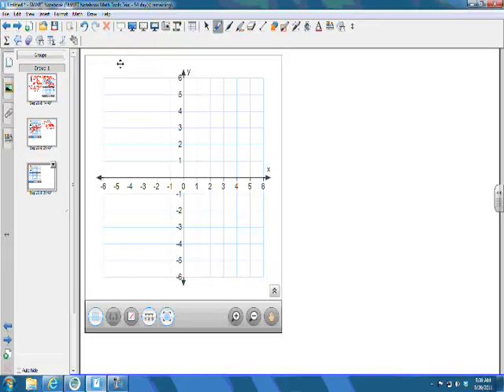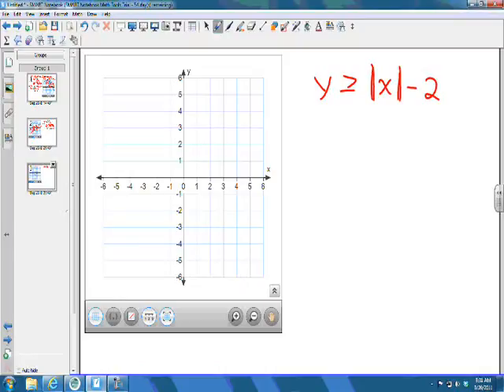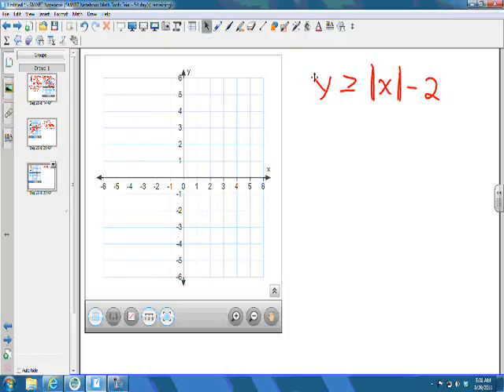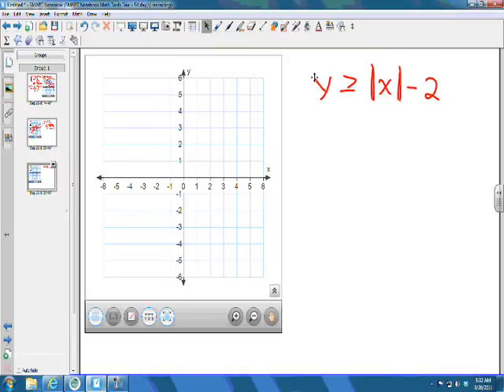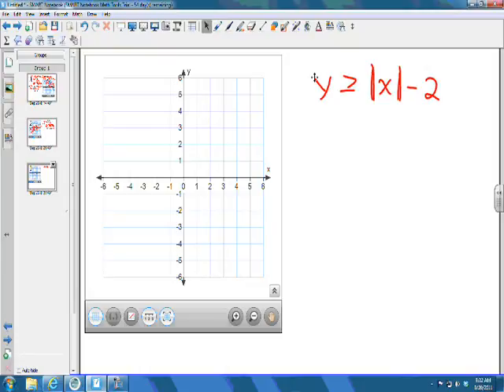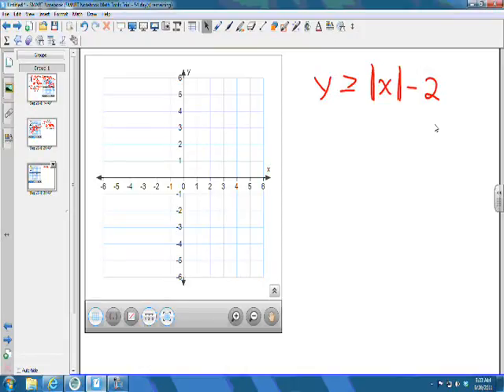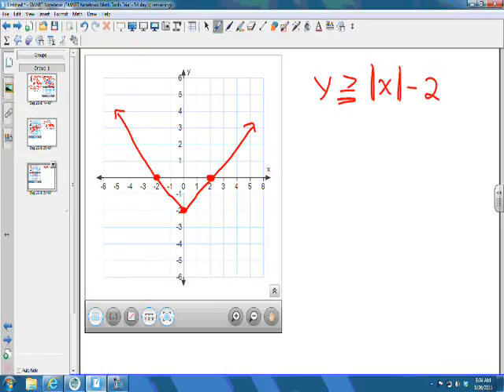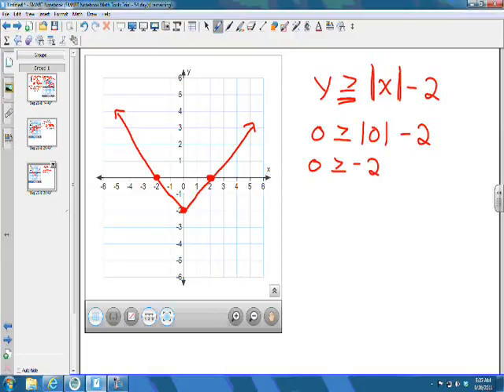Section 2 7 Notes 2